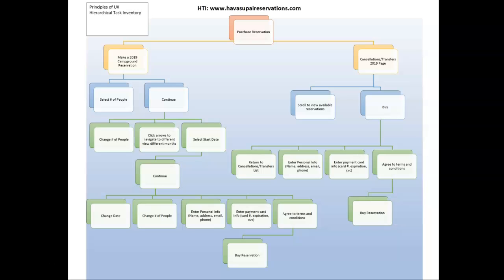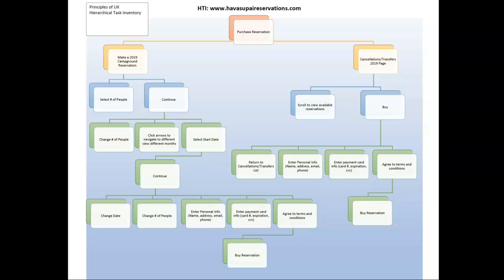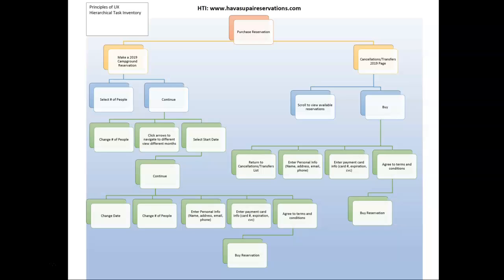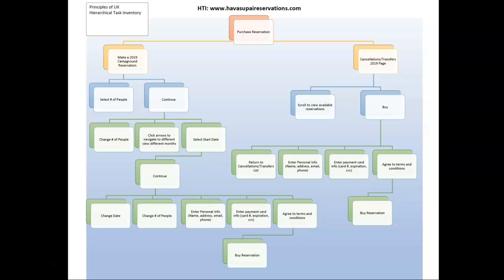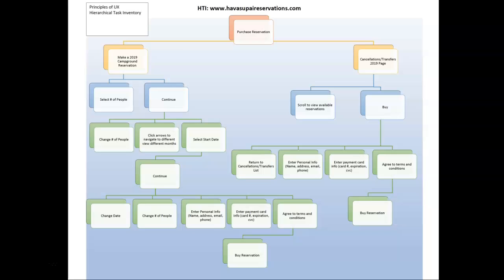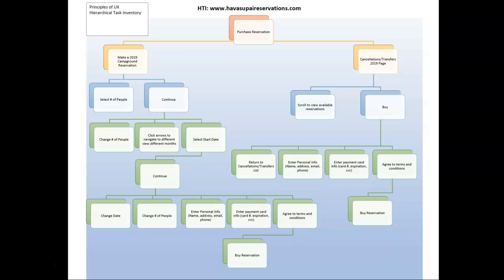What does a HTI Look Like?